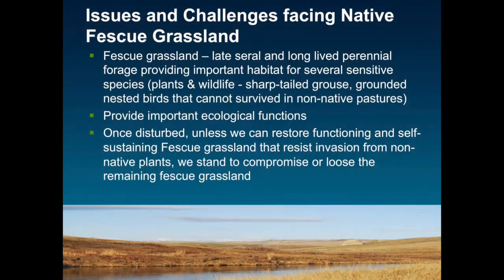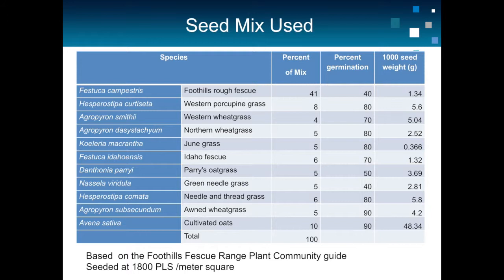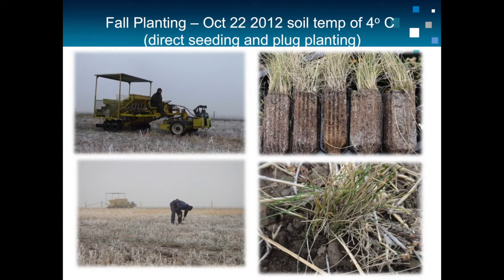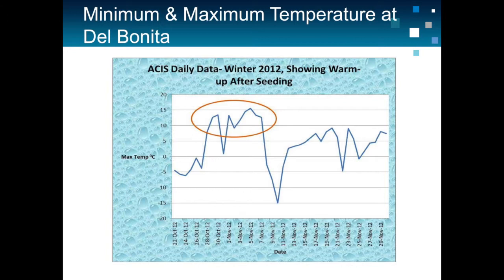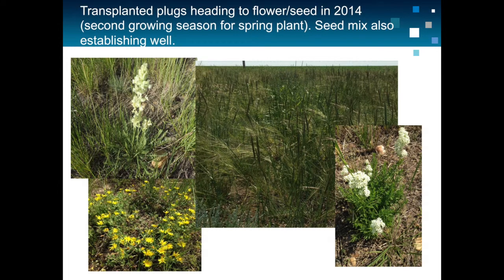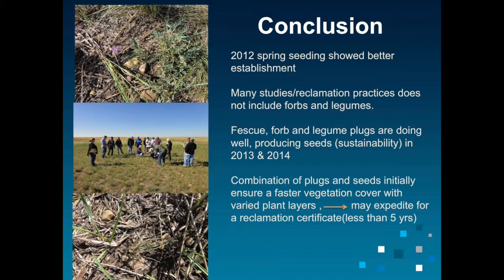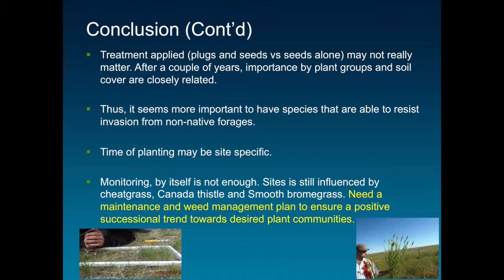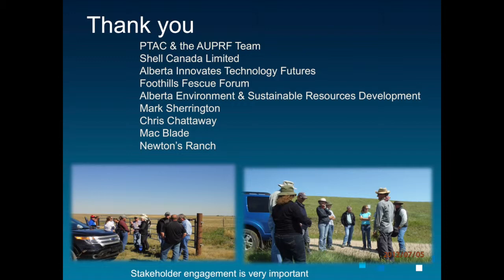Jay Woosaree - Revegetation Success of Foothills Fescue Grassland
Jay Woosaree, revegetation ecologist for Alberta Innovates – Technology Futures, discusses fescue grassland site characteristics, different reclamation treatments, results and future plans. Providing important habitat for several sensitive species, fescue grasslands are hard to get back once disturbed. He talked about the research done on the Del Bonita Site and what they have learnt about fescue and the restoration process.

They used seeds and plugs for restoration. He discussed what was planted in the different plots, and reviewed the survival rates of plants after spring and fall planting, and the natural infill and annual weeds existing in year one of naturally vegetated plots.

On this site the fescue, forb and legume plugs are doing well, and they advise that a maintenance and weed management plan be used for reclamation to ensure a positive successional trend towards desired plant communities. This presentation was a part of the Petroleum Technology Alliance of Canada (PTAC) Ecological Issues and Resource Access Forum in November of 2014.